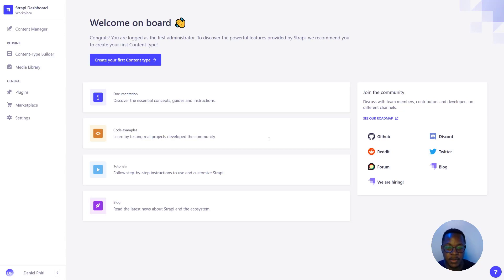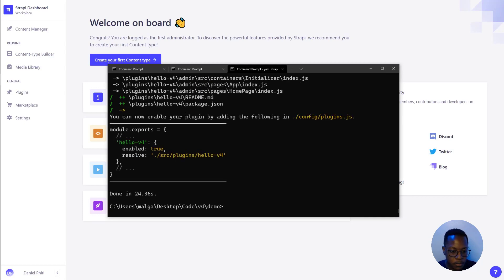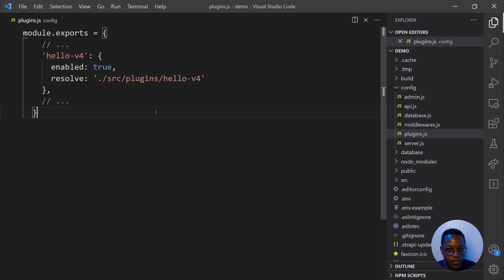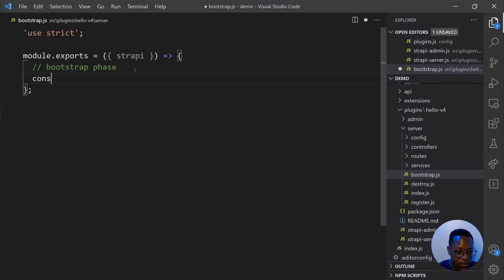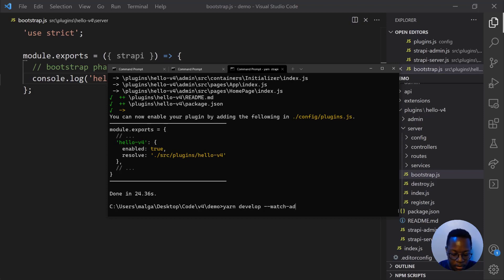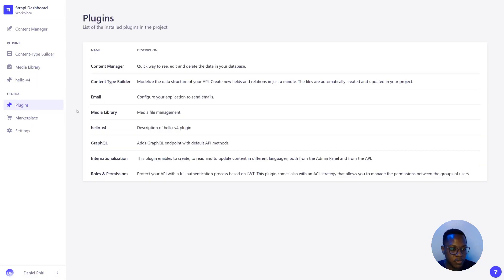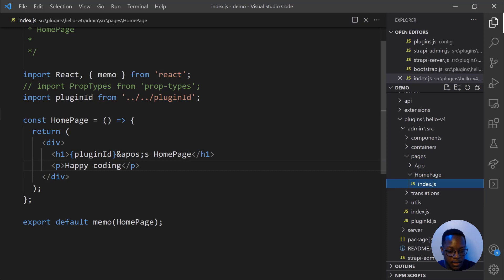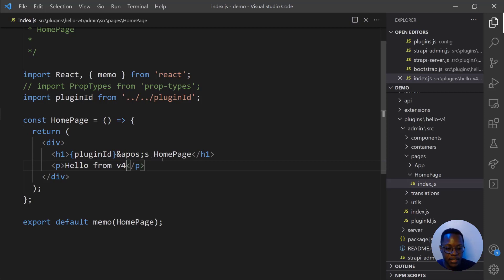What's new in Strapi v4: Plugin API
Plugin API is one of the major improvements in the brand new Strapi v4 🔌

The new Plugin API lets developers create plugins without pain. In Strapi v3, plugins were loaded based on a file structure. To create a plugin, one would need to configure many files. This approach didn't provide code flexibility and made it difficult to maintain the plugin.

In the v4, we've moved to a programmatic approach, which means that plugins can have their own file structure. Plugin developers only need to configure only two files at the root of the package.